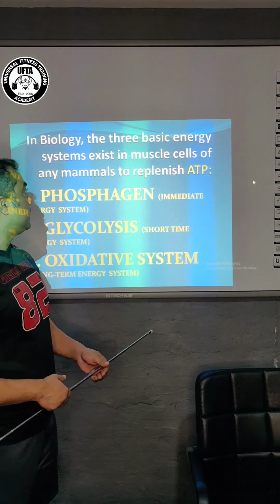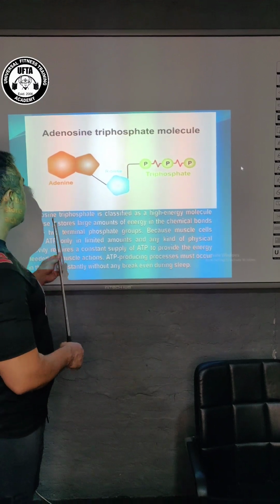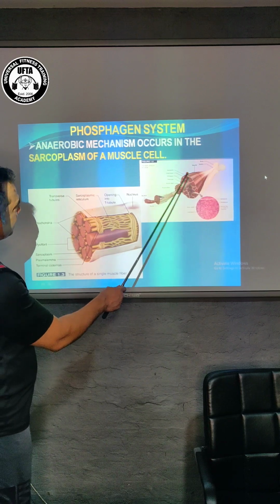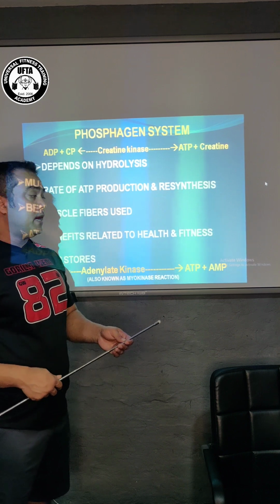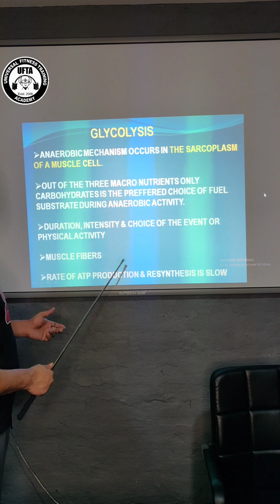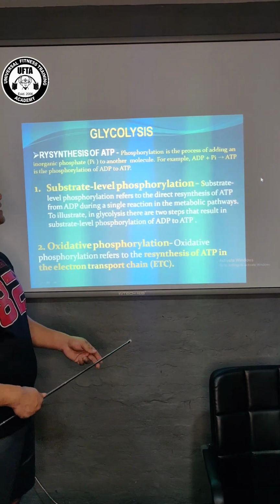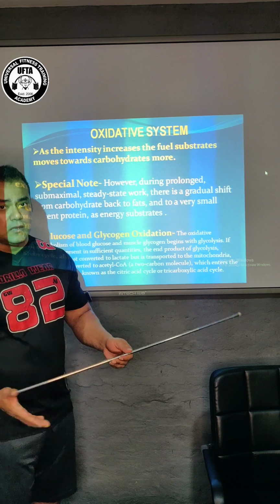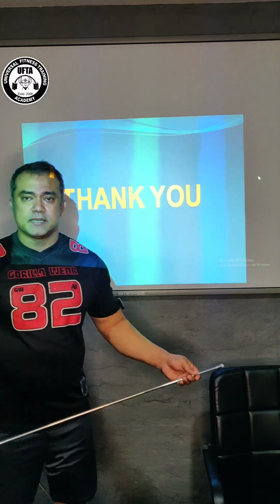BIOENERGETICS of Exercise and Training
Watch this informative video to know how our body produces energy for sustaining basic functions of life every day.

Learn about the three different energy systems of our body-
Phosphagen System
Glycolysis &
Oxidative System and how they function.

Also know how to train each of these specific energy systems for enhancing Performance of different Sports & Exercise.

Join me & learn to train smart? Also, find out how evidence-based science is applied to training, sports nutrition plans & supplementation programs for maximizing fat loss, lean muscle gains, strength & power. FACEBOOK INSTAGRAM